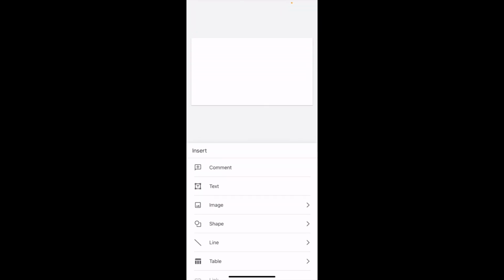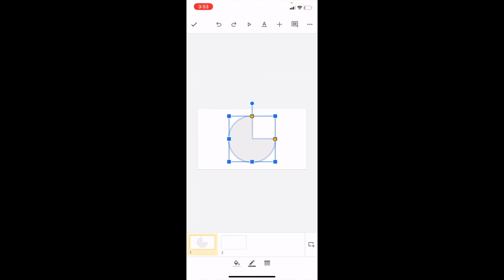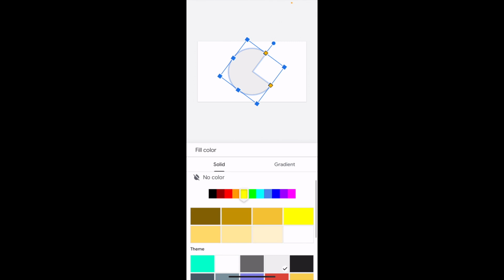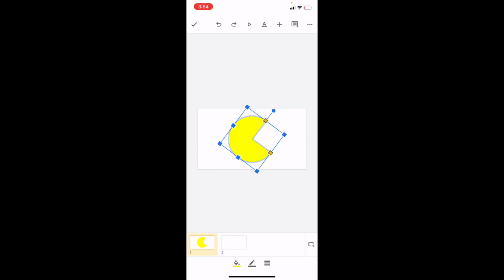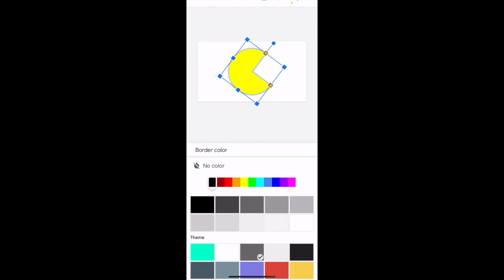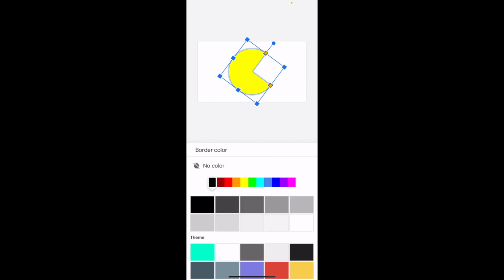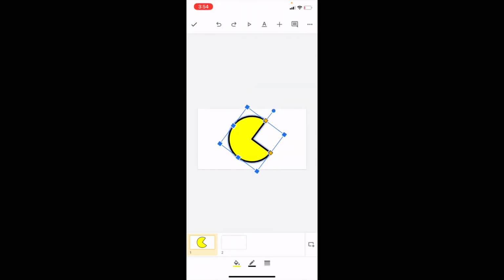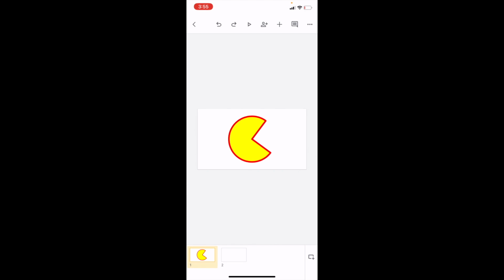How To Edit Border Color Of Shapes In Google Slides | Step By Step Guide - Google Slides Tutorial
Editing the border color of shapes in Google Slides is a straightforward process that can greatly enhance the visual appeal of your presentation. Here's a step-by-step guide to help you do it:

Go to Google Slides: Open your web browser and navigate to the Google Slides website (slides.google.com). Sign in to your Google account if you're not already logged in.
Open the Presentation: Select the presentation you want to edit from the list of your saved presentations.

Step 2: Navigate to the Slide with the Shape
Find the Slide: In the left sidebar, click on the slide that contains the shape whose border color you want to change.

Step 3: Select the Shape
Click on the Shape: Navigate to the shape and click on it. The shape will be highlighted or outlined when selected.

Step 4: Edit the Border Color
Open Border Color Options:
With the shape selected, click on the "Border color" icon in the toolbar. This icon looks like a pencil or line with a color.
If you don't see the icon, click on "Format" in the menu, then "Format options," and look for the "Border color" section.
Choose a New Color:
A color palette will appear. You can choose from the standard colors, or for more options, click on “Custom” to pick a specific color or enter a hex code.
Select the color you want to apply to the shape's border.

Autosave Feature: Google Slides saves your changes automatically. However, ensure you have a stable internet connection for the autosave to work effectively.

Step 6: Additional Formatting Options
Border Weight and Style: To change the thickness or style of the border, use the "Border weight" and "Border dash" options in the toolbar. These options are usually next to the "Border color" icon.

Step 7: Undo Mistakes
Undo: If you make a mistake or change your mind, you can quickly undo the action by pressing Ctrl + Z (on Windows) or Command + Z (on Mac). Alternatively, use the "Undo" button in the toolbar.

Additional Tips
Consistency: Try to maintain a consistent border style and color scheme throughout your presentation for a professional look.
Contrast: Ensure there is good contrast between the border color and the shape's fill color, as well as the slide background, for better visibility.
Experiment with Styles: Don't hesitate to experiment with different border weights and dash styles to see what best complements your presentation's design.
By following these steps, you can easily change the border color of shapes in your Google Slides presentation, adding a custom touch to your slides.